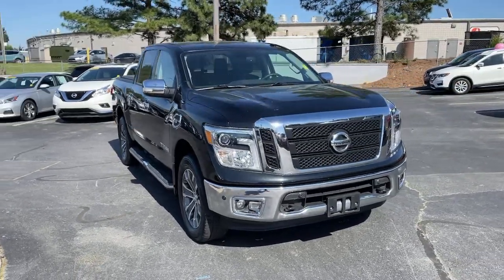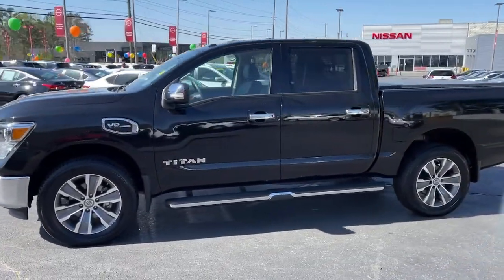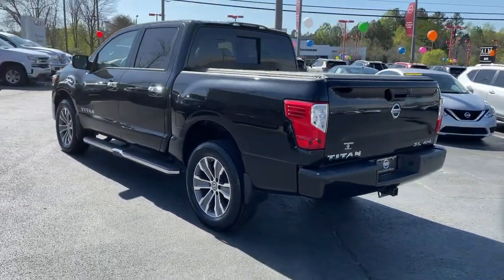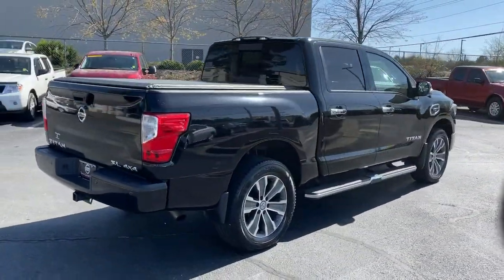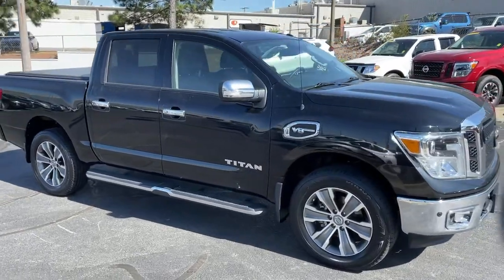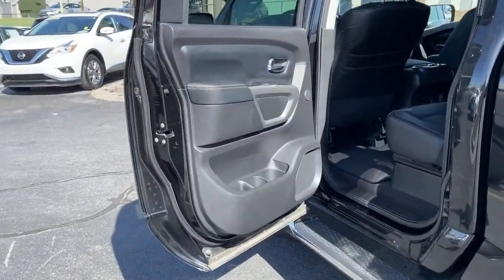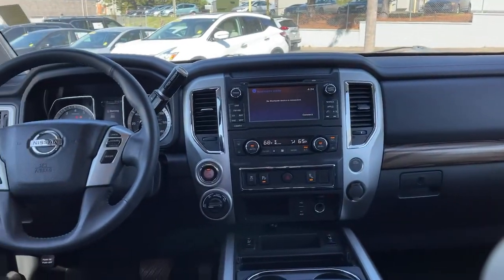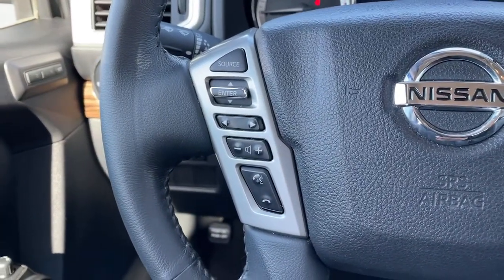2017 Nissan Titan Kennesaw, Marietta, Smyrna, Woodstock, Atlanta, GA 210546A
Magnetic Black Used 2017 Nissan Titan available in Kennesaw, Georgia at Town Center Nissan. Servicing the Marietta, Smyrna, Woodstock, Atlanta, GA area.

2310 Barrett Lakes Blvd NW

Navigation System,12 Speakers,AM/FM radio: SiriusXM,CD player,Radio data system,Radio: NissanConnect w/SiriusXM/Navi & Mobile Apps,Siri Eyes Free,Air Conditioning,Automatic temperature control,Front dual zone A/C,Rear window defroster,Memory seat,Power driver seat,Power steering,Power windows,Remote keyless entry,Steering w